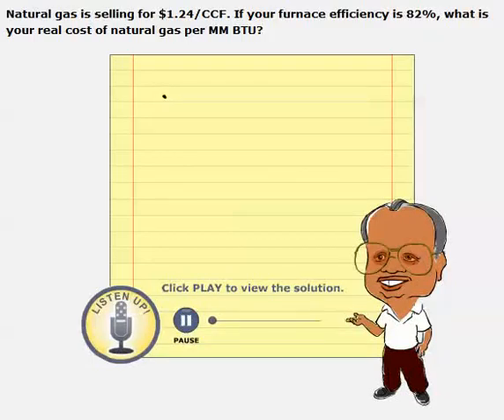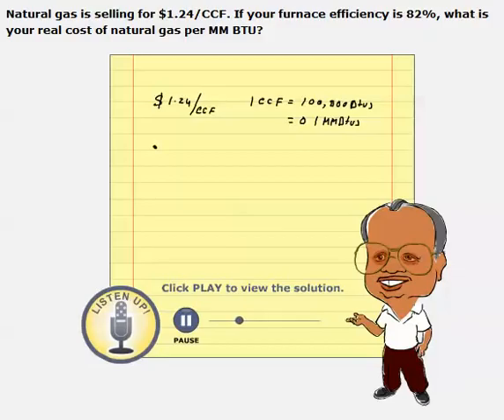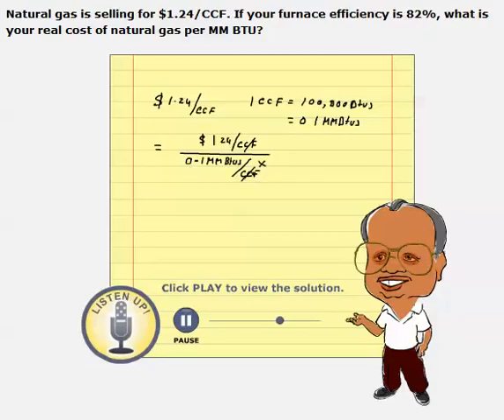Energy Costs Problem # 1